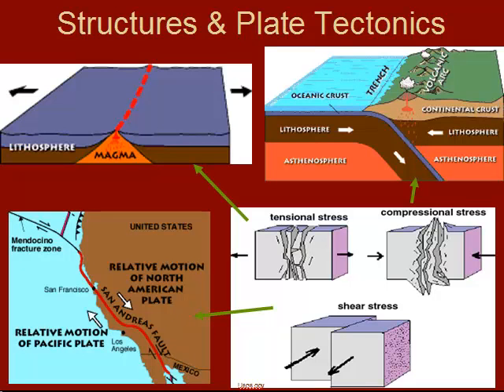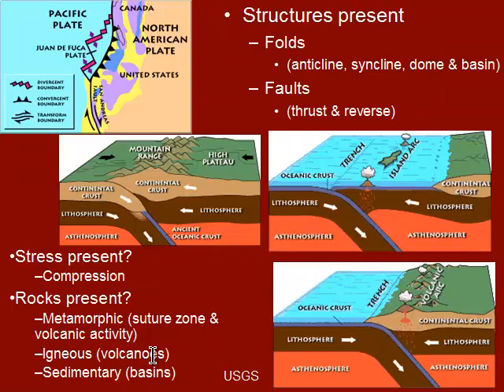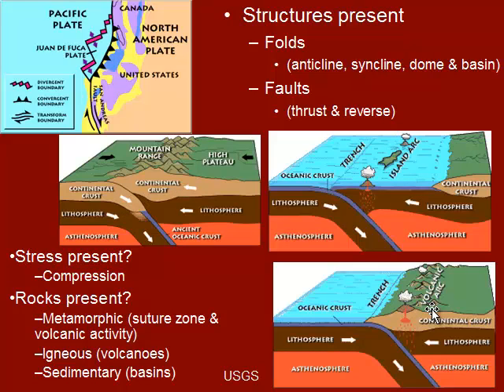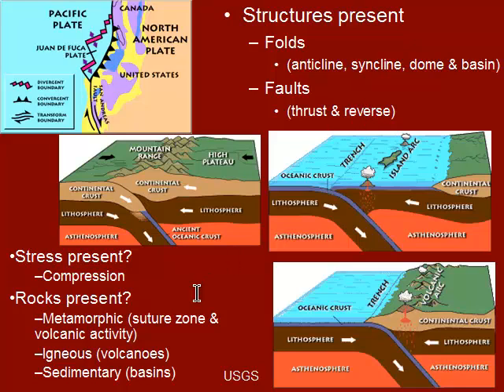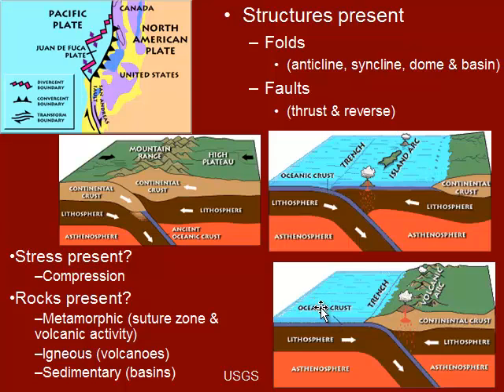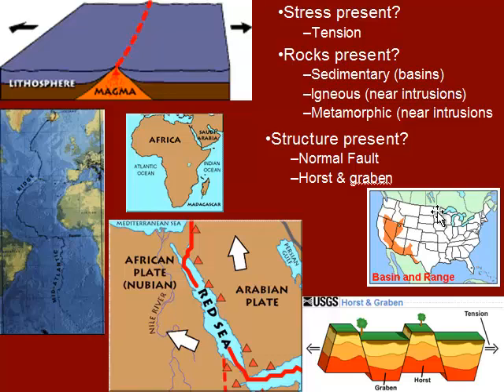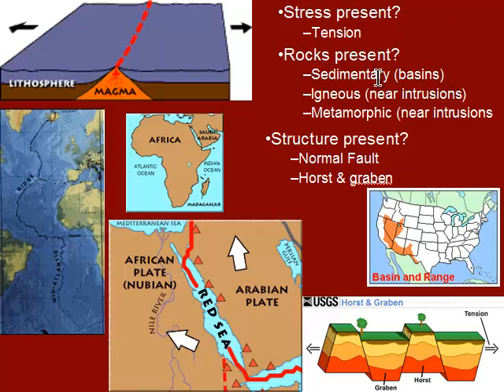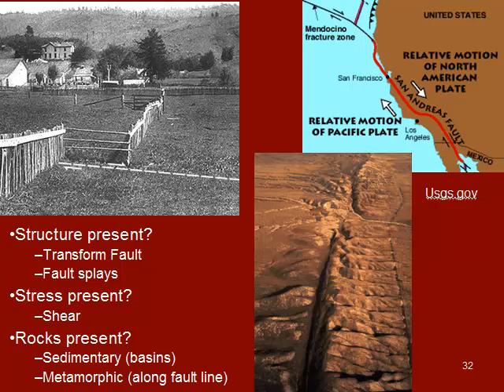GS 106 Week 8 Video 4